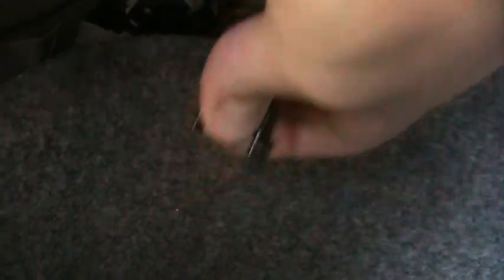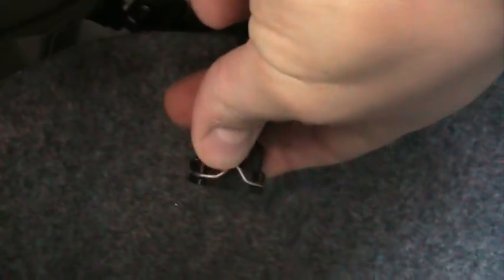BMW 335i Golf Tee Mod - HOW TO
Small video showing people how to do the gold tee mod to their 335's